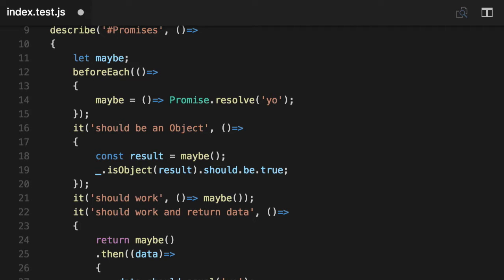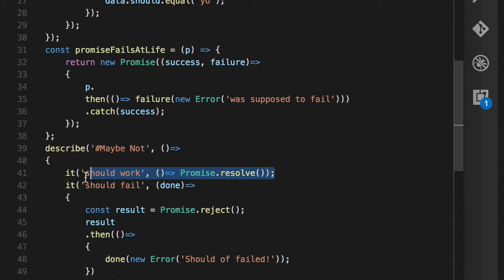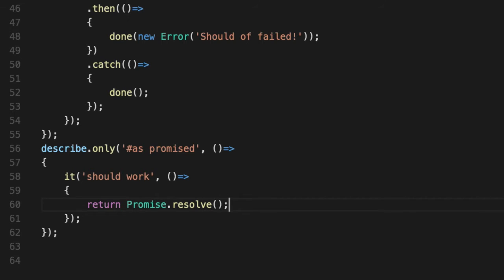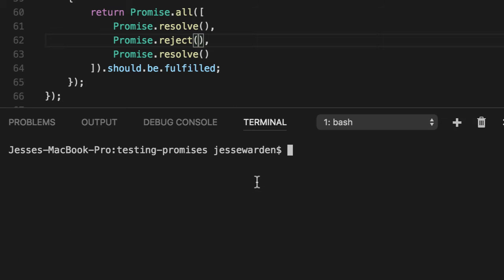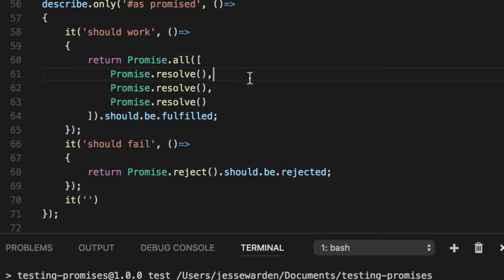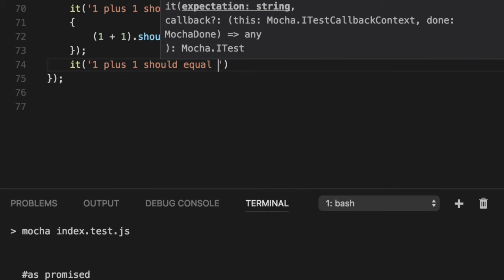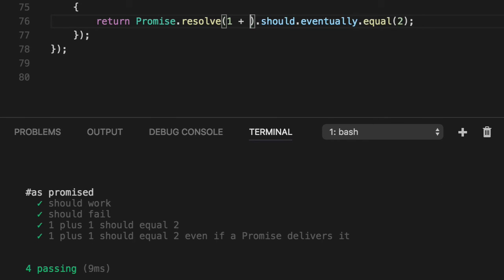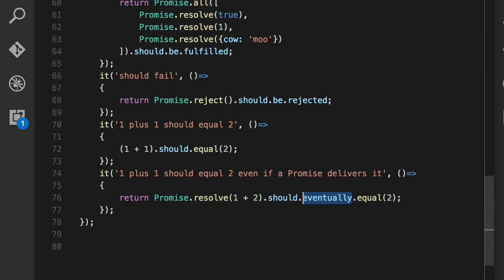Less Verbose Promise Unit Testing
I cover using chai-as-promised to make your Promises less verbose in unit testing, make it more clear what you’re asserting in your tests, and make it generally more “mocha like” in syntax.